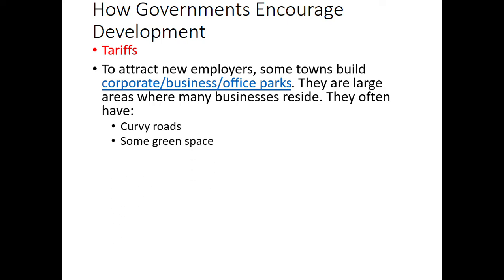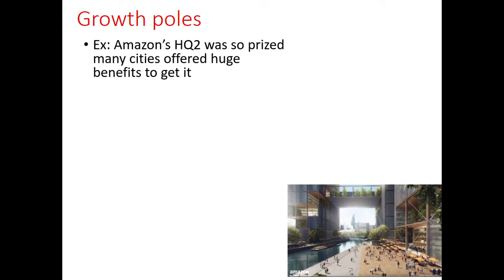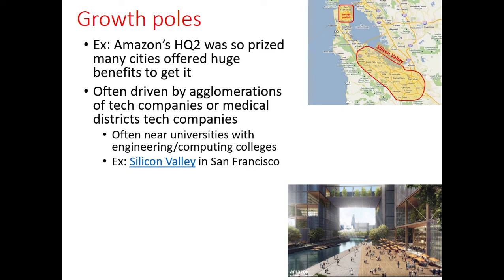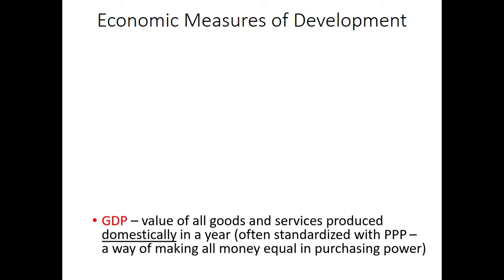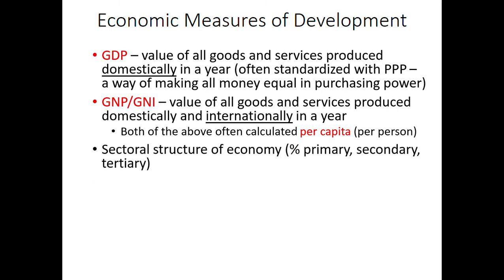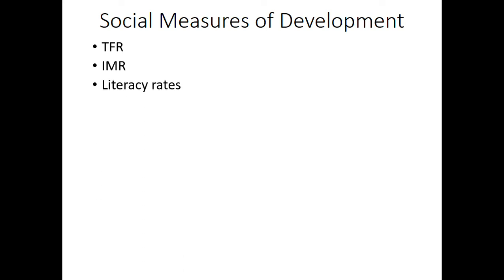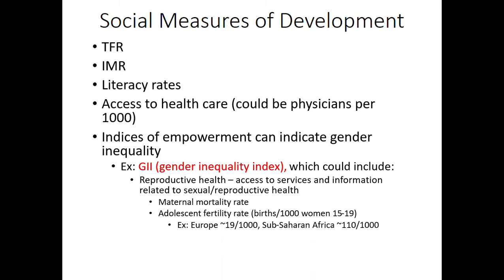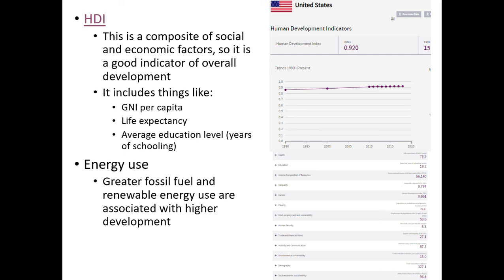Measures of Development